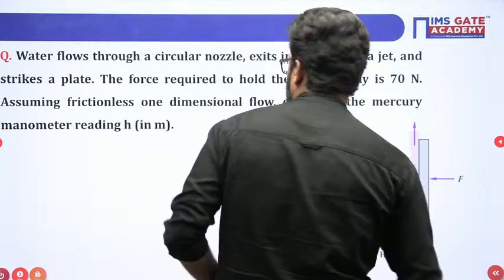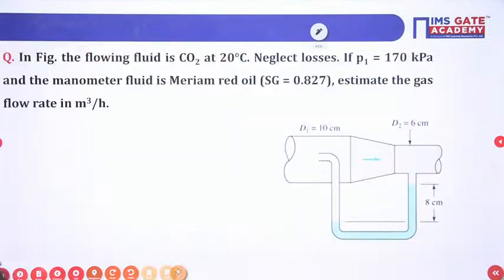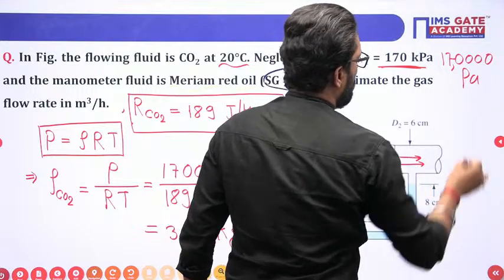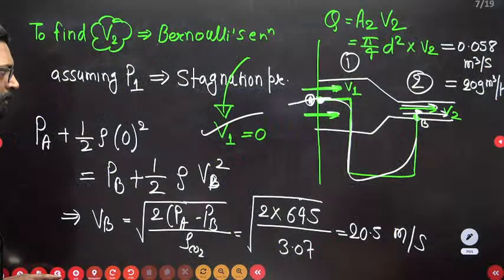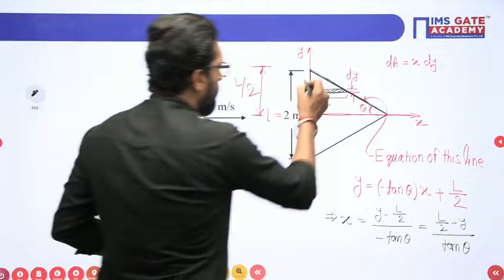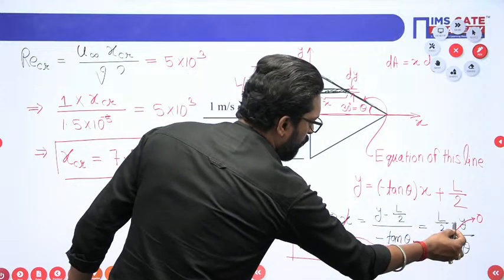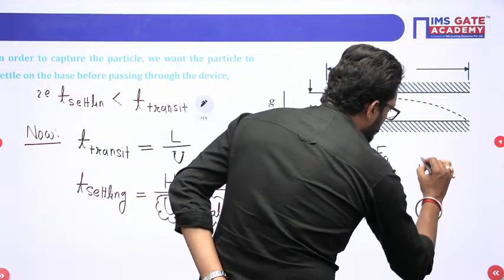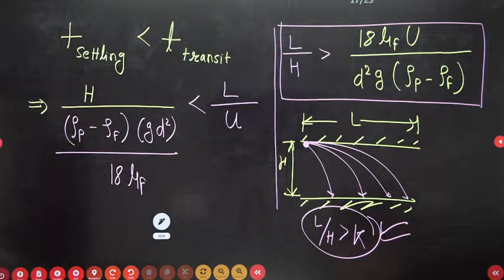Ten Challenging Questions | GATE Fluid Mechanics | GATE Revision | P. TRIPATHI